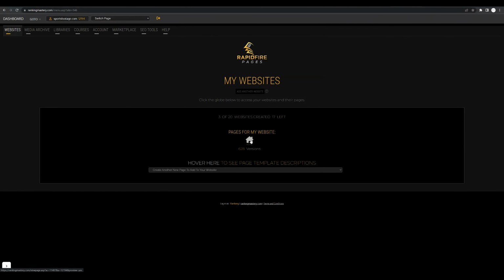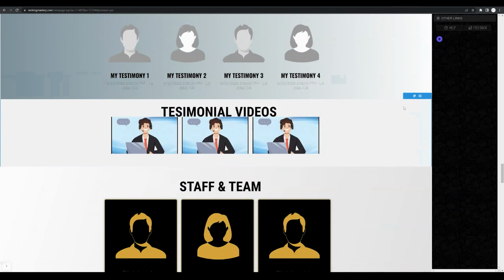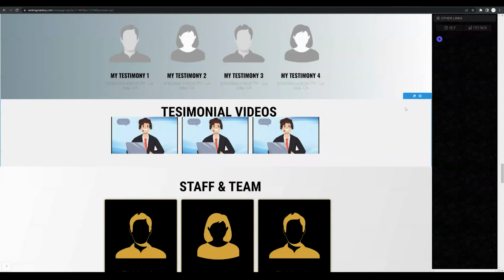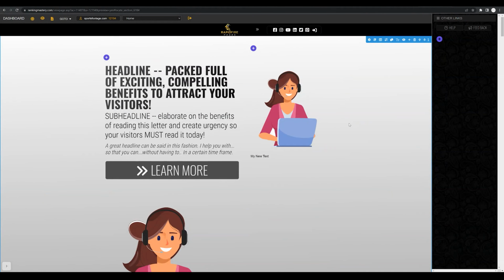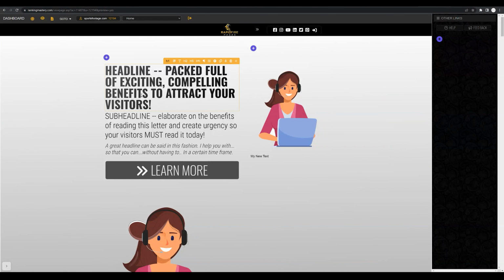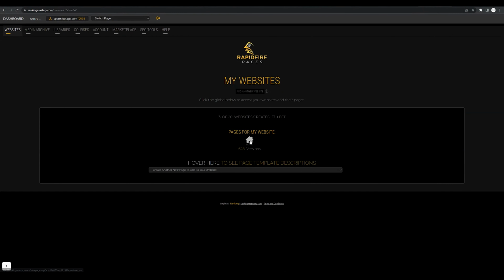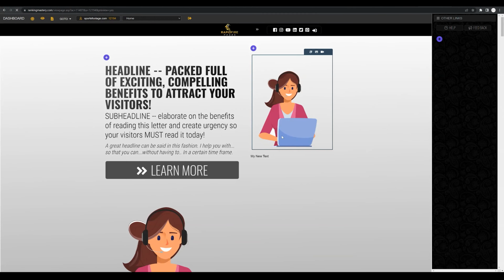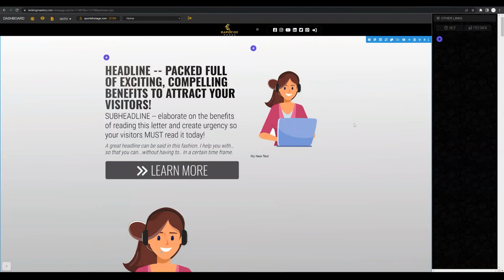How To Move Sections Up & Down (RapidFire Pages Tutorial 2022)